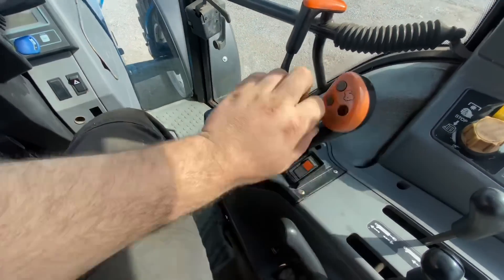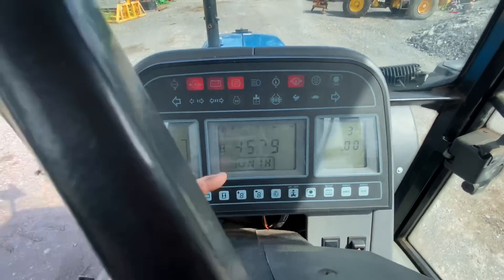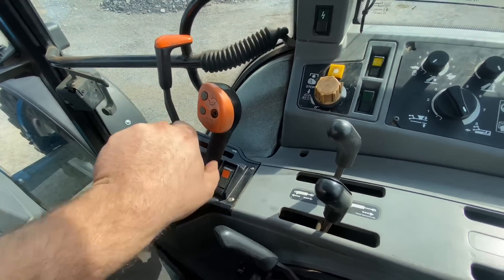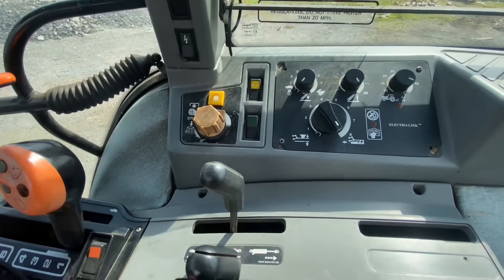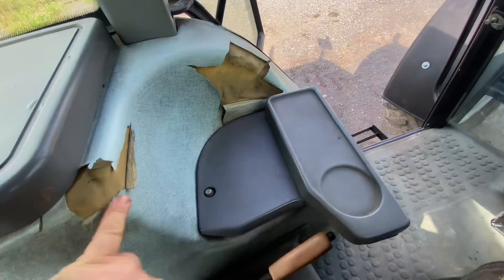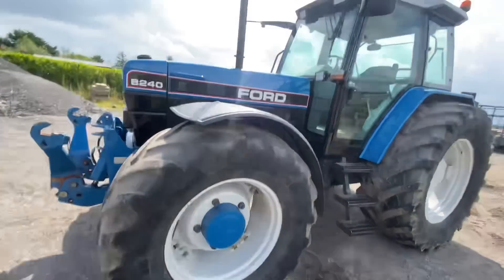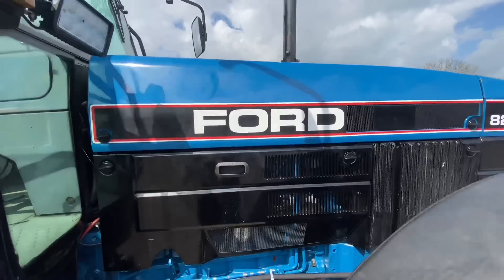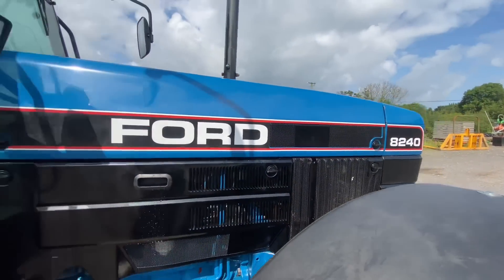Ford 8240 for sale